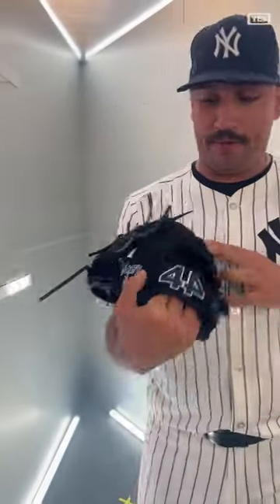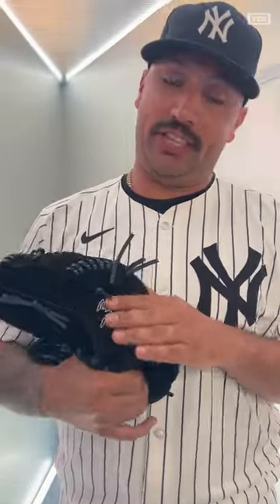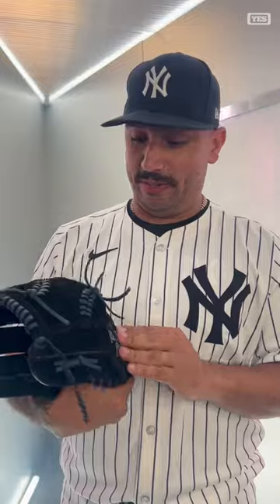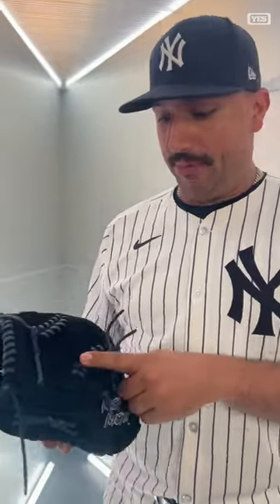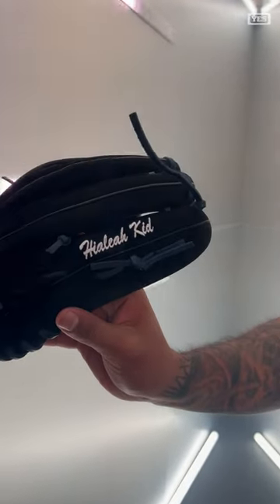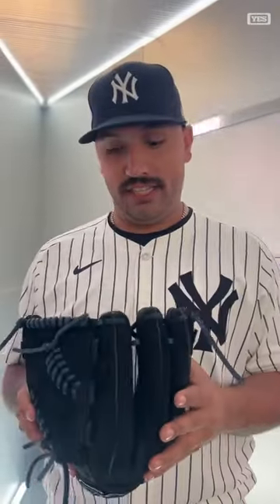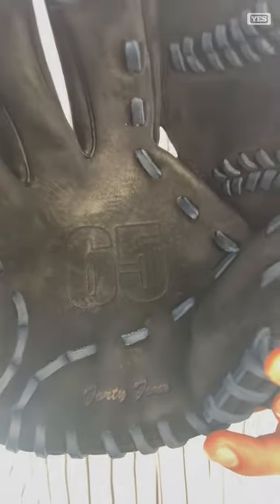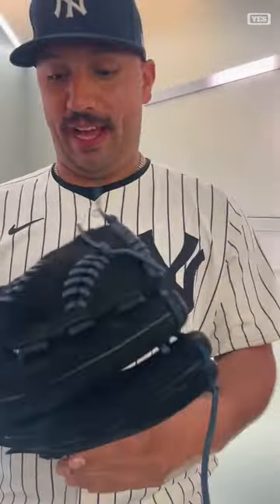Nestor Cortes' GORGEOUS custom suede glove 👀🔥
Nestor Cortes gives us a closer look at his beautiful custom baseball glove made by 44 Pro.

Stream YES Network on the YES App: onelink.to/yesapp